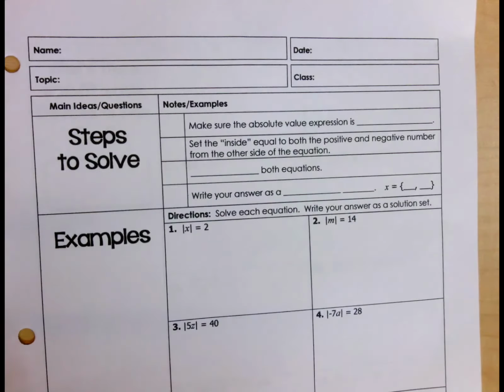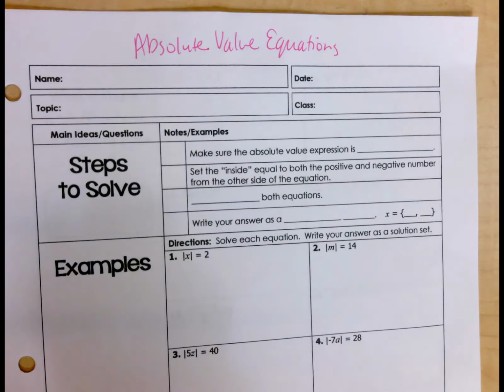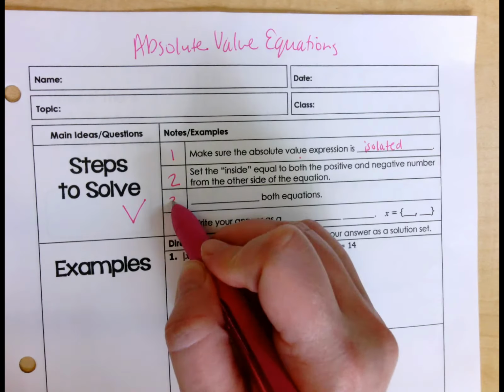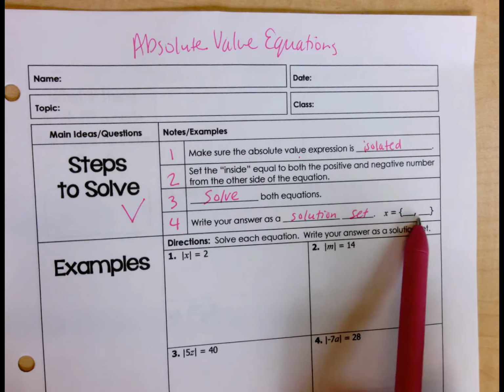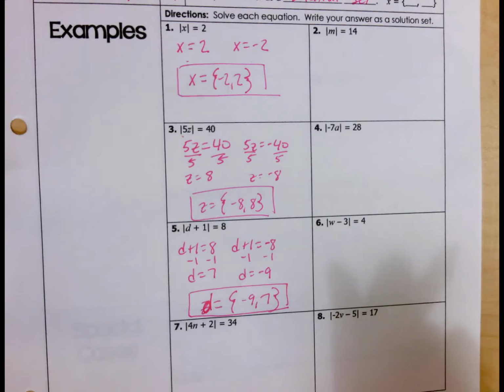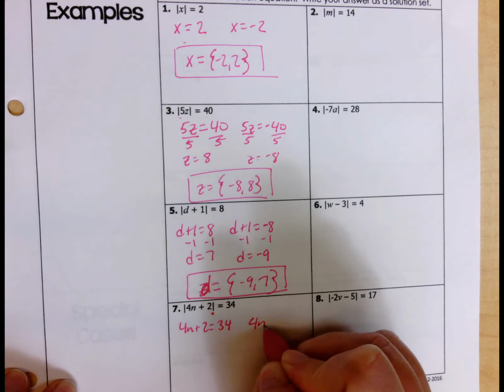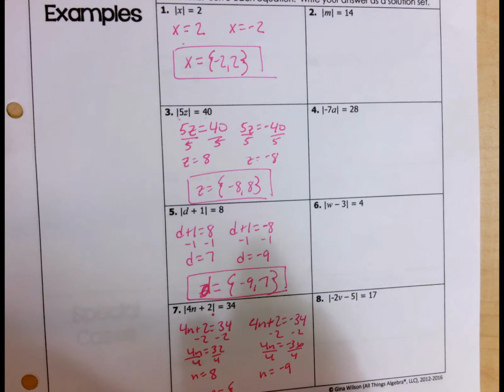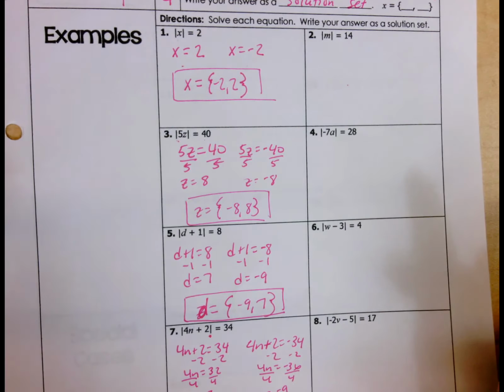Absolute Value 1